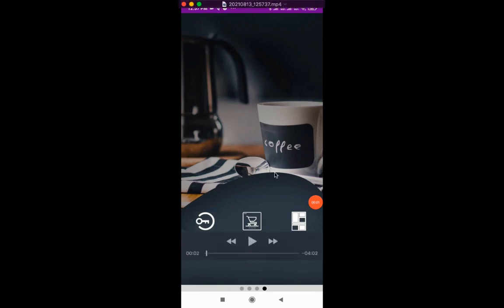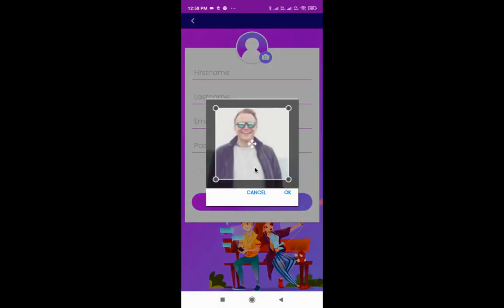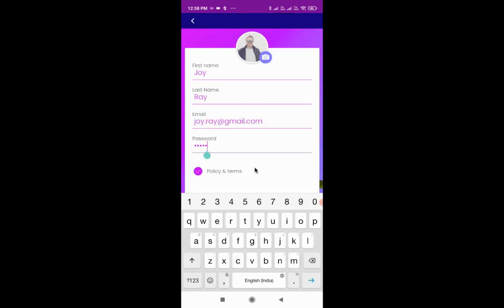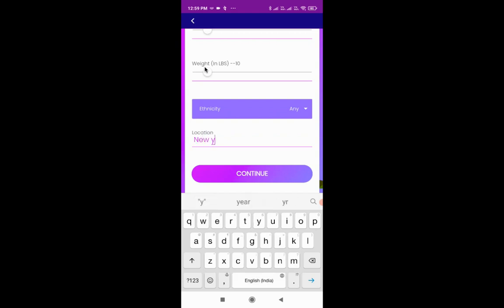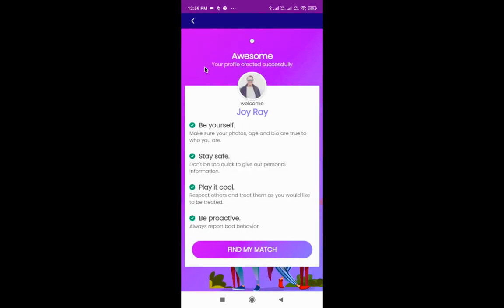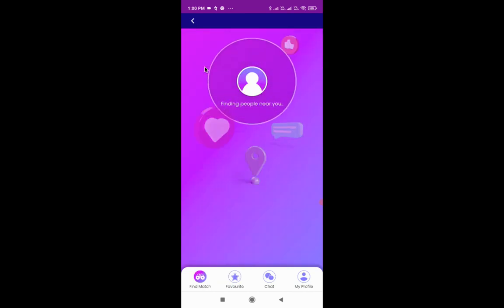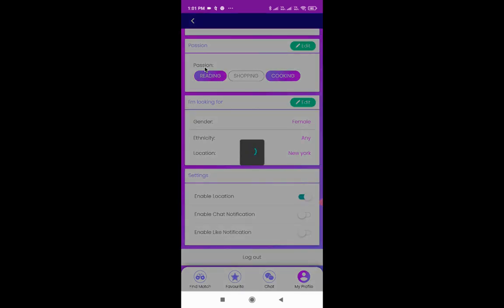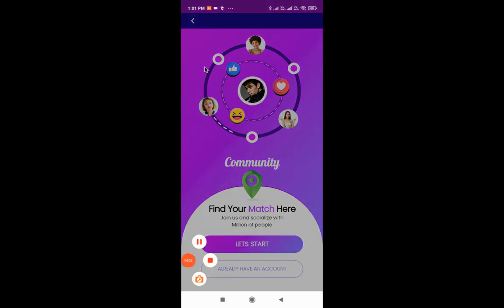Community Module for SiberianCMS - Alpha version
To find more details about Community Module

 - Siberian CMS modules and Customization ,demo or tutorial for App creator